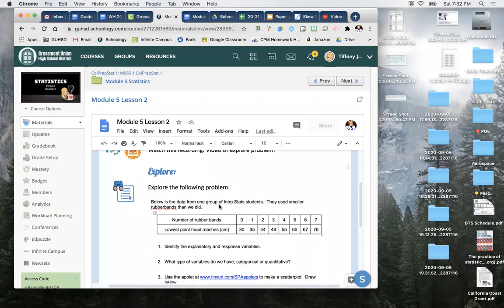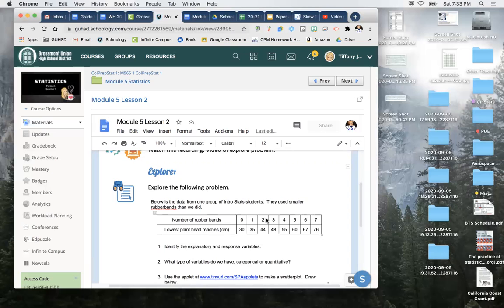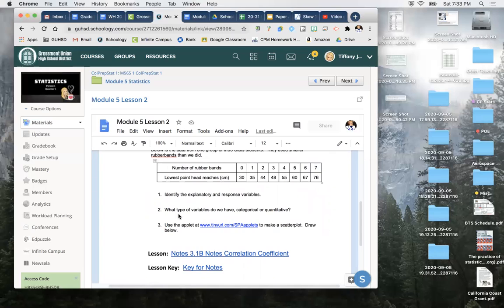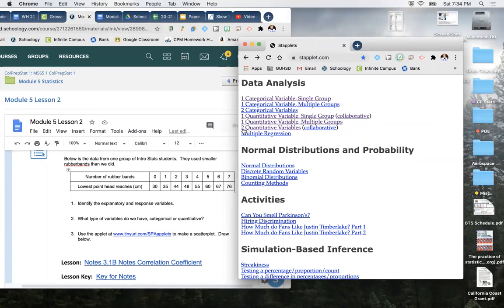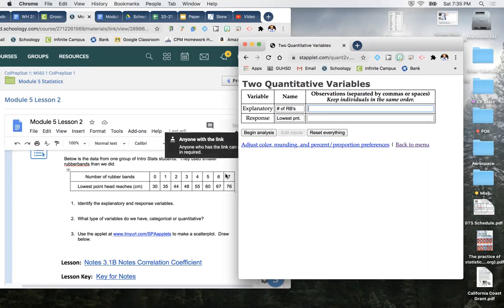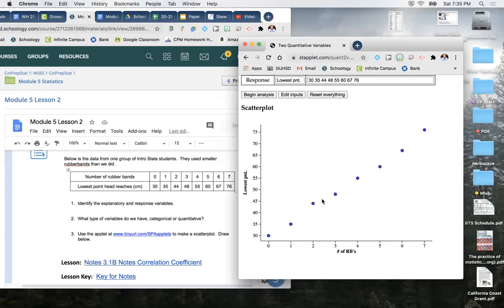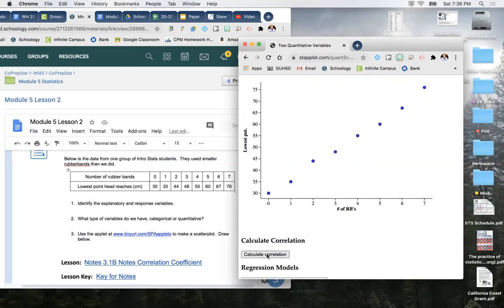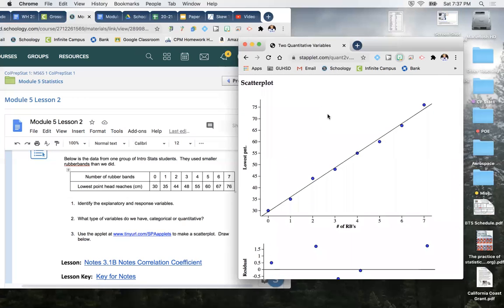Statistics Module 5 Lesson 2 Example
Module 5 Lesson 2 Example